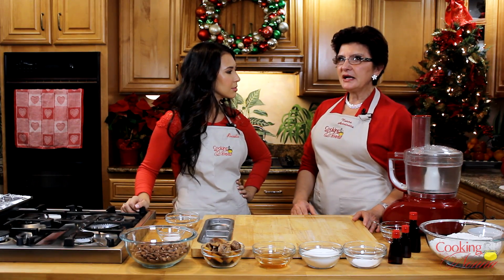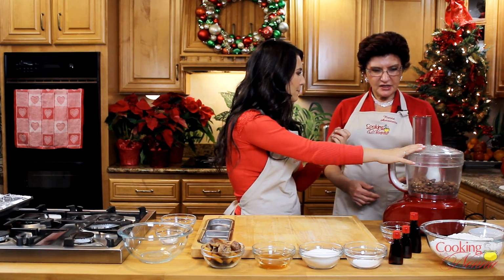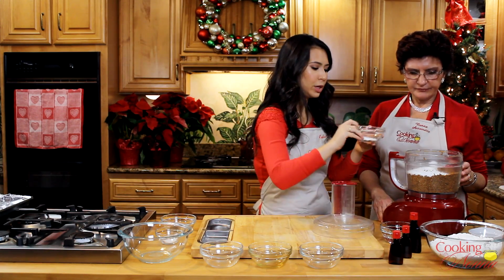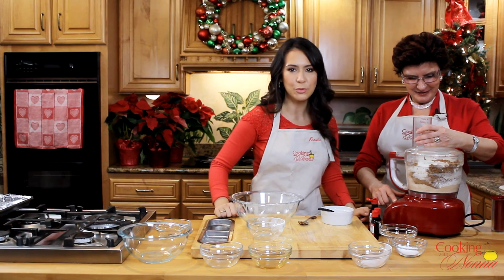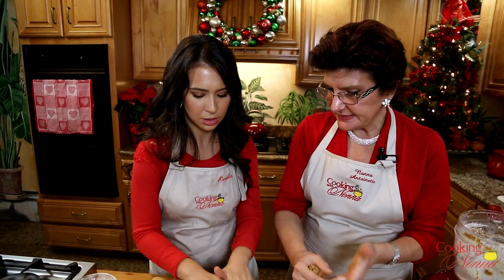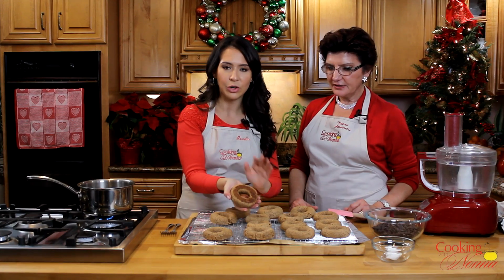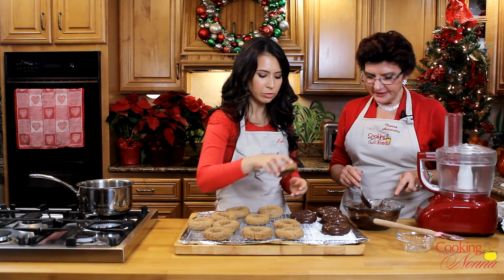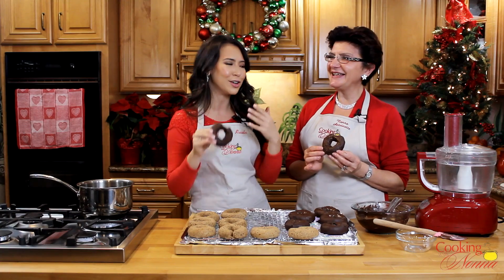Chocolate Covered Roccoco - Rossella's Cooking with Nonna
Nonna Antoinette Capodicci, from Campania, Italy, joins Rossella to make a traditional cookie from the region of Campania: Chocolate Covered Roccocco.